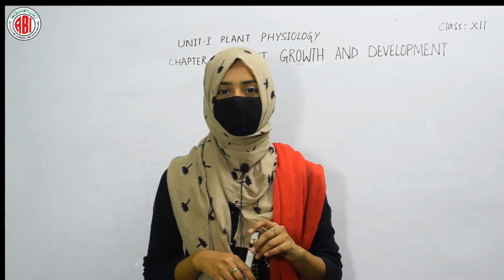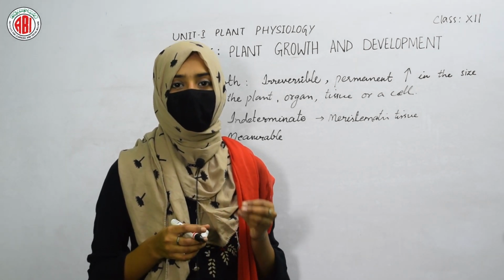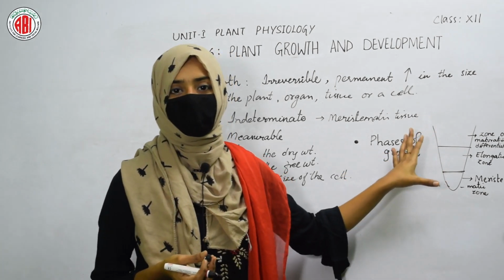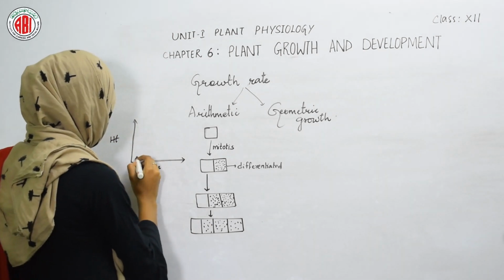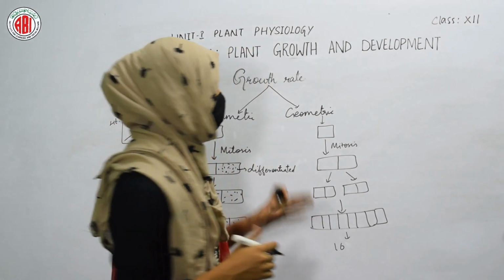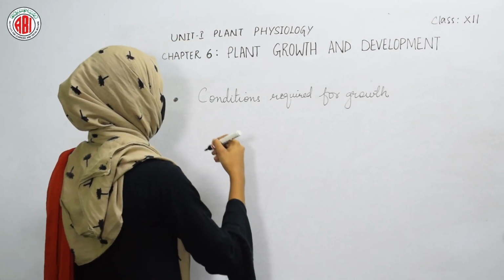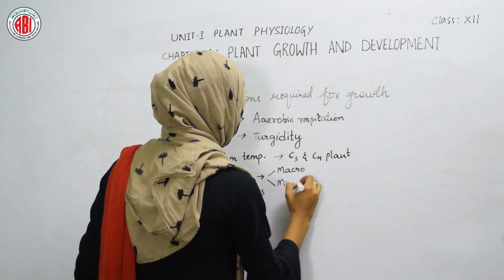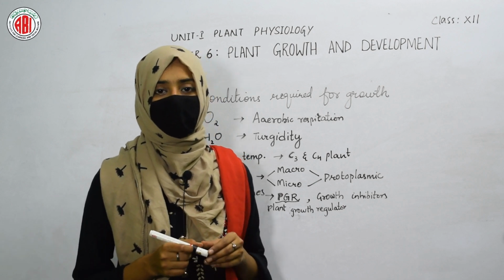Inter 2nd Year_Botany_Chapter 06_Part 01_"PLANT GROWTH AND DEVELOPMENT"